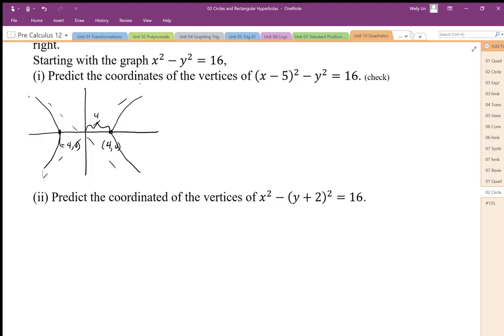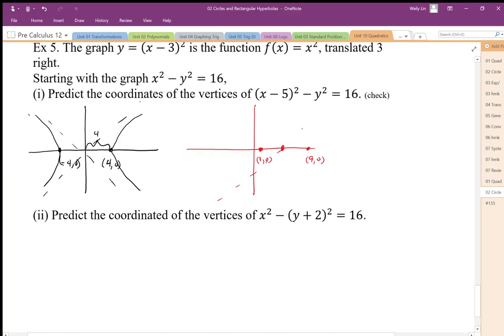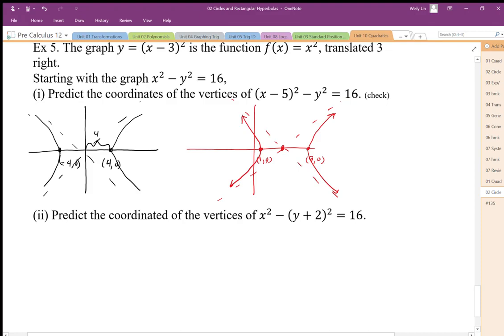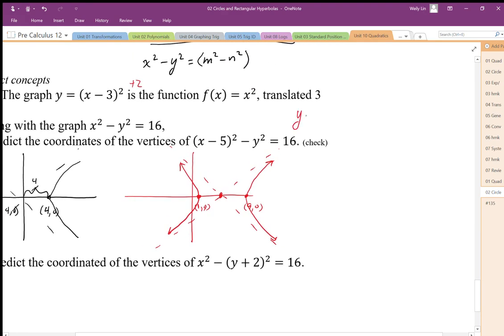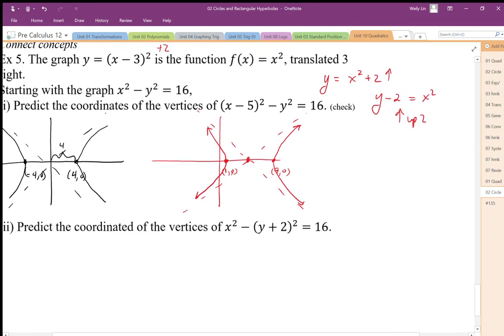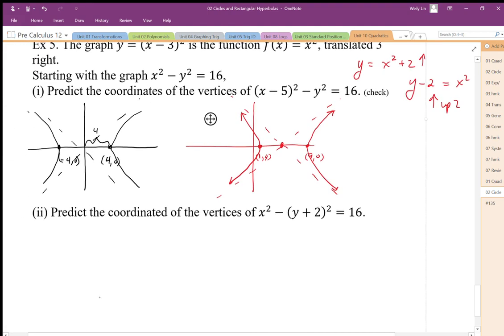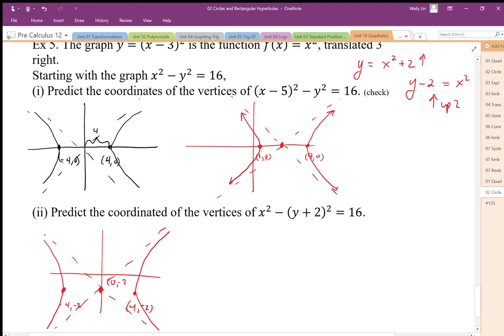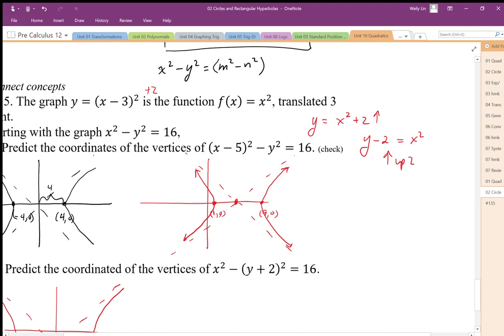02 Circles and Rectangular Hyperbolas Part6